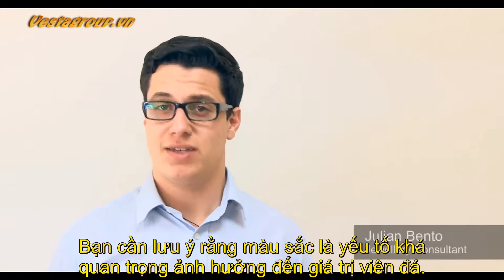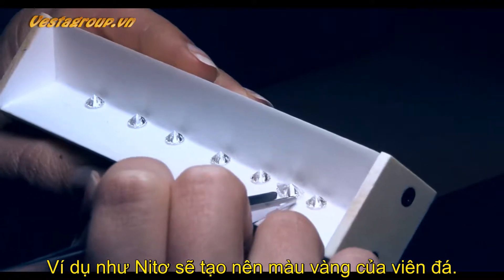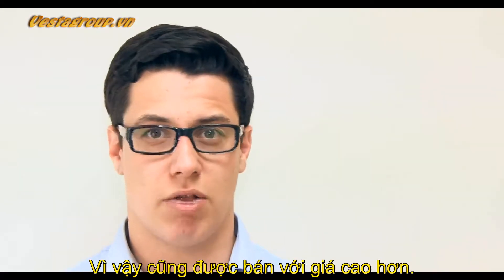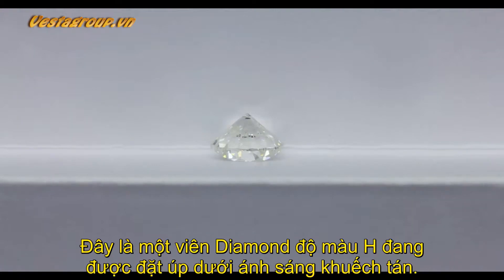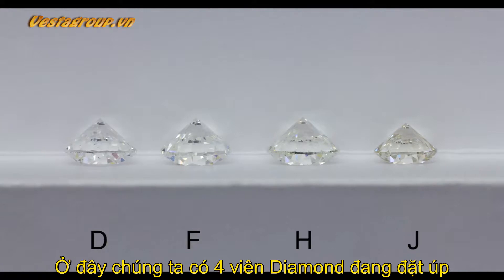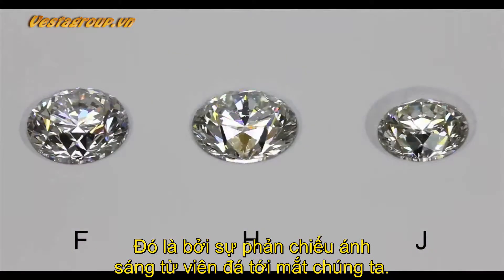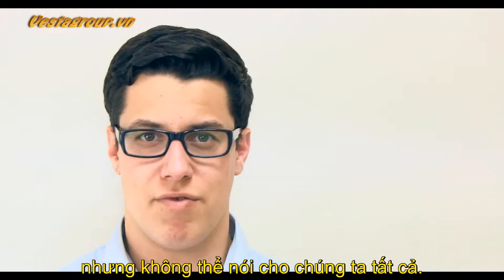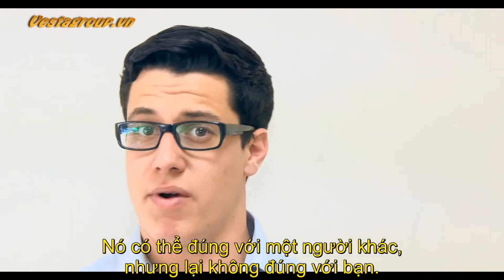🔬 Hướng dẫn màu sắc kim cương - Guide to Diamond Colour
Trong video này, chúng tôi giải thích thang đo màu kim cương, được phát minh bởi GIA vào những năm 1950. Thang màu bắt đầu bằng D (không màu) và đi cùng với sự hiện diện của màu Z (vàng hoặc nâu).

Chúng tôi cũng xem xét phương sai bạn có thể tìm thấy trong các lớp màu, thậm chí từ cùng một phòng thí nghiệm.

In this video, we explain the diamond colour grading scale, invented by GIA in the 1950s. The colour scale starts with D (colourless) and goes with increasing presence of colour to Z (yellow or brown).

We also look at the variance you can find in colour grades, even from the same laboratory.

💟 Thanks Samara James